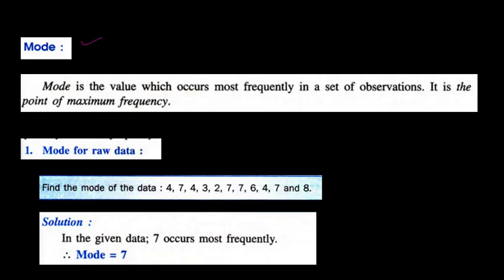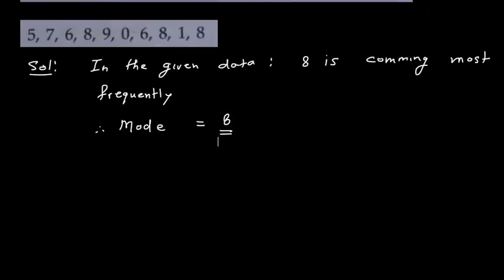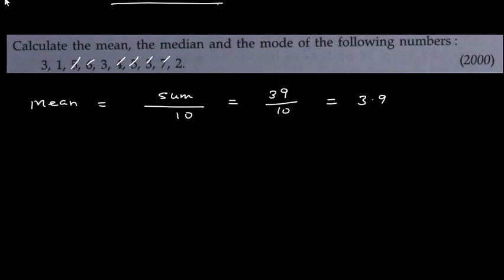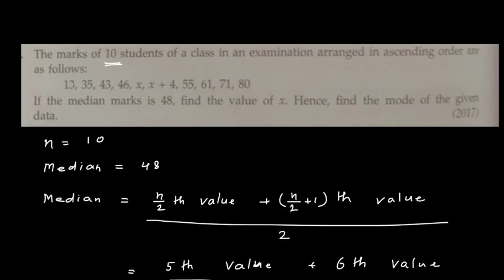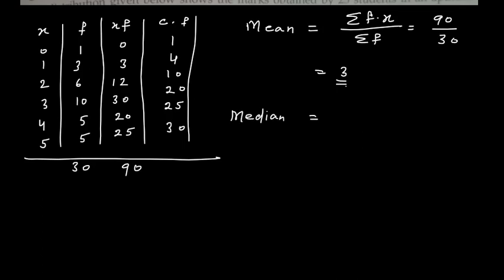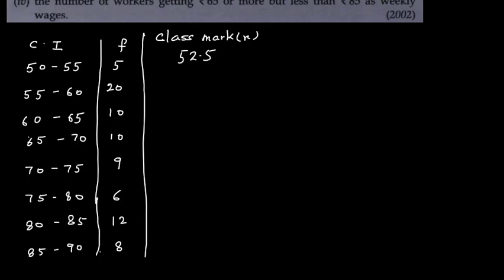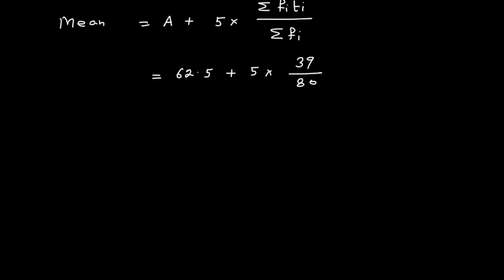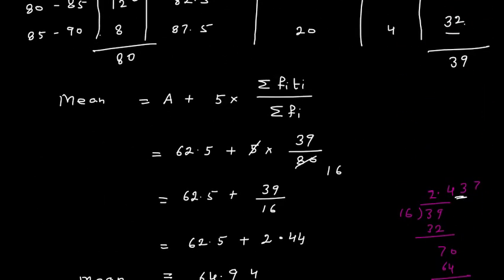ICSE | X | Mathematics | Measures of Central Tendency | # 7